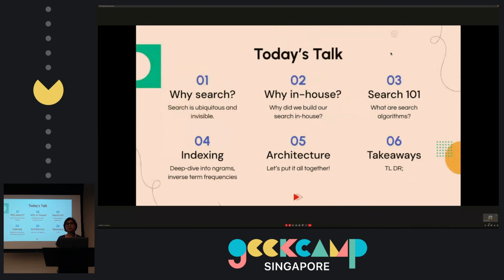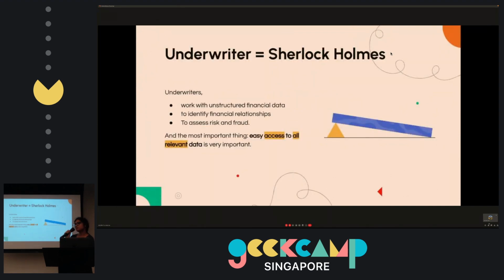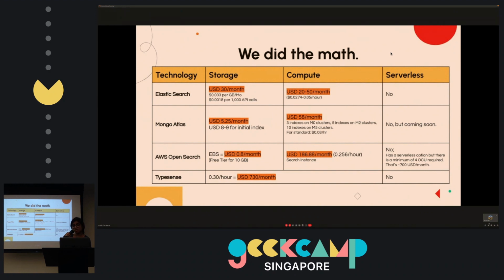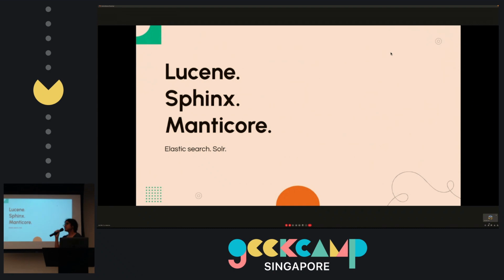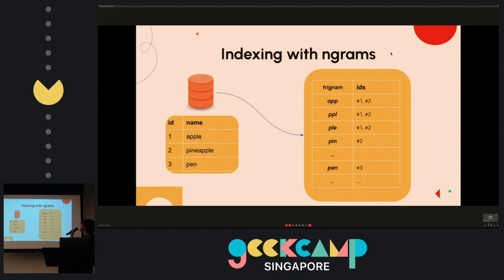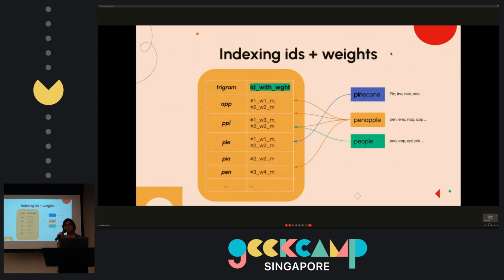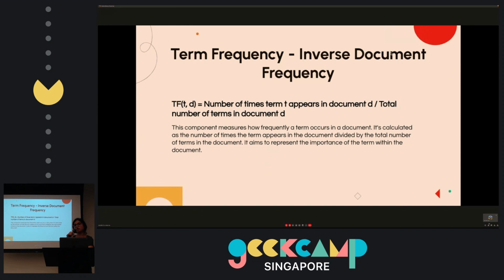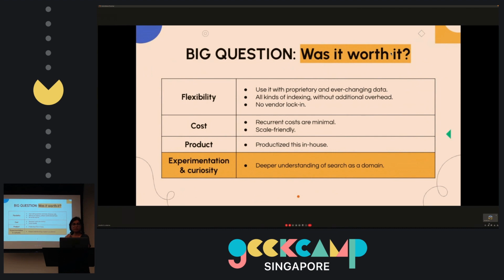Good (n)gram hunting: How we built search in-house at (almost) zero cost - GeekcampSG 2023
This talk walks through the process of transforming an unstructured database of over 30 million entities into a text-searchable resource. Instead of using an existing solution, we opted to build our search in-house using ngrams, serverless computing and object storage. We will deep-dive concepts of indexing, (n)grams and tf-idf. And explore the insights from the successes, challenges and limitations of this technical project.

Akshata (@iamaatoh) is an engineer with 8+ years of building software products across the ed tech, media, and fintech sectors, working in research, multinationals and startups. Previously an architect (for buildings!) and a self-taught dev, she enjoys traveling, painting and geeking out with fellow techies.